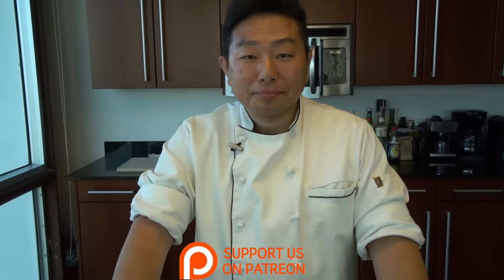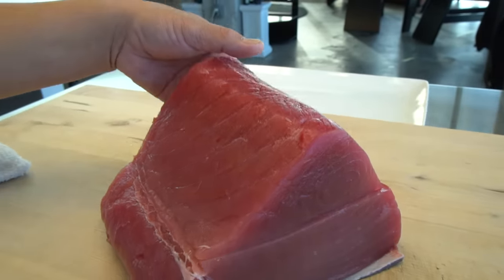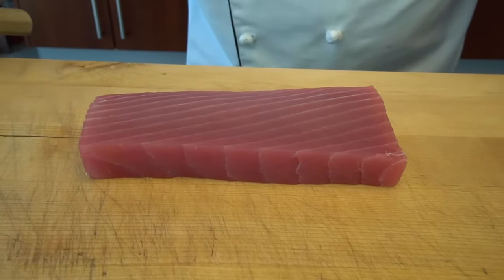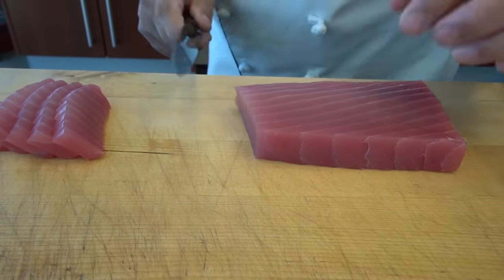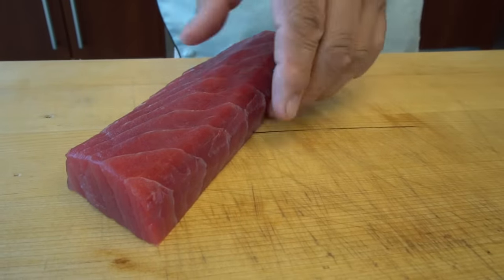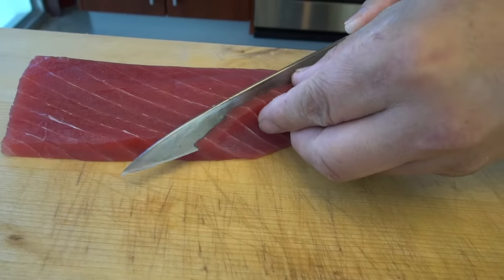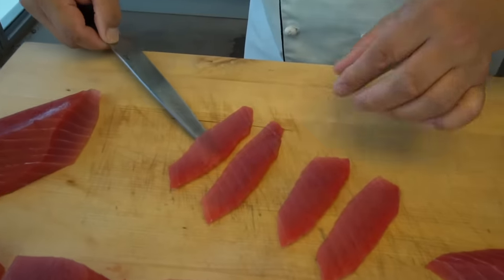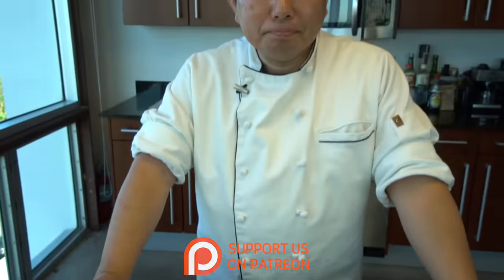How To Cut Tuna For Sushi and Sashimi: Part 2 | How To Make Sushi Series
How To Cut Tuna For Sushi and Sashimi from Master Sushi Chef Hiroyuki Terada

Send fan mail and products to be reviewed to:
Hiroyuki Terada
6815 Biscayne Blvd,
Suite 103-451

Knife Merchant
7887 Dunbrook Road
Suite H